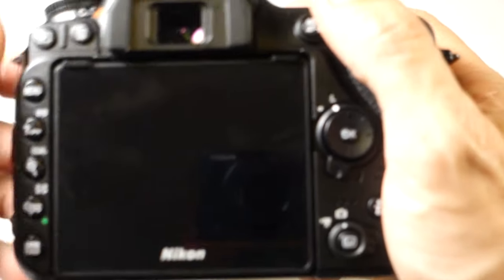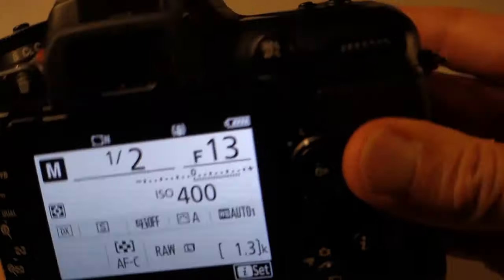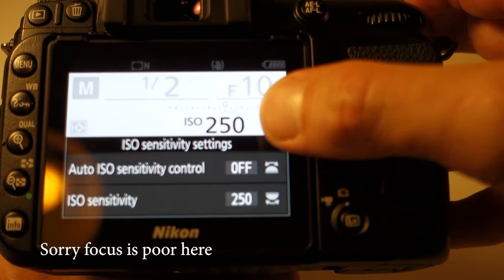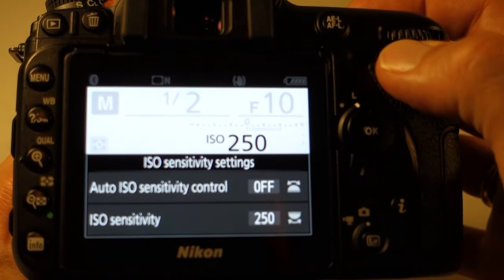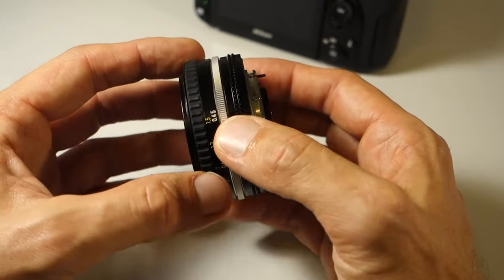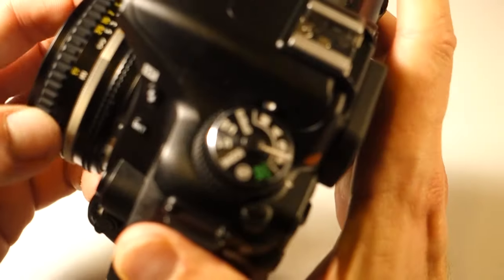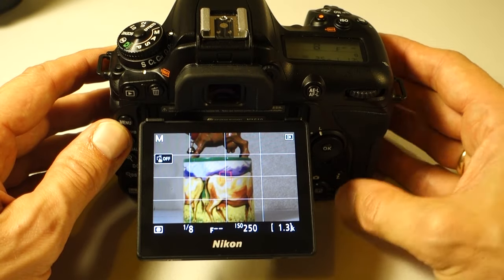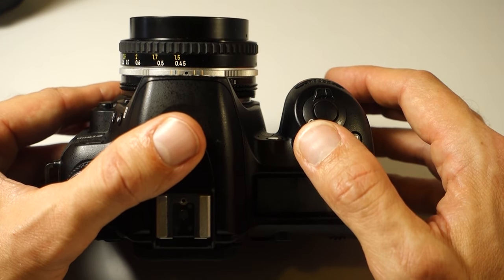Nikon D7500: How to work with manual exposure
Nikon D7500 manual exposure, both using the rear LCD screen and the information screen. How to survive with a fully manual lens (pancake) with no metering or automated aperture setting, using exposure preview in LiveView mode to help you nail the exposure.

Table of content:
00:00 Introduction
00:10 Manual mode using the LCD screen
02:00 Manual mode using LCD screen on the back of the camera
03:40 Introducing the pancake lens (manual becomes really manual)
06:00 Operating in manual mode with the pancake lens

Nikon D7500.
Nikon D7500 DSLR camera body.
Nikon D7500 manual mode.
Nikon D7500 manual exposure mode.
Nikon D7500 manual exposure.
Nikon D7500 manual focus.
Nikon D7500 tips.
Nikon D7500 tricks.
Nikon D7500 tips and tricks.
Nikon D7500 tips & tricks.
Nikon D7500 Manual mode using the LCD screen
Nikon D7500 Manual mode using LCD screen on the back of the camera
Nikon D7500 Introducing the pancake lens (manual becomes really manual)
Nikon D7500 Operating in manual mode with the pancake lens